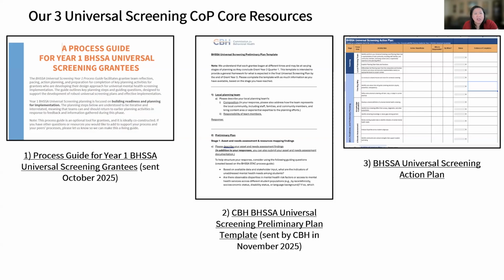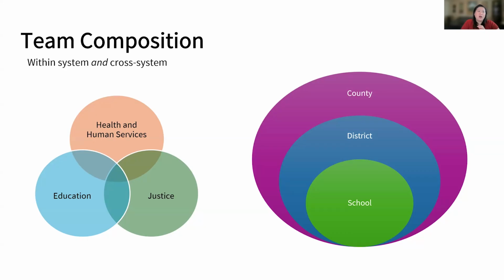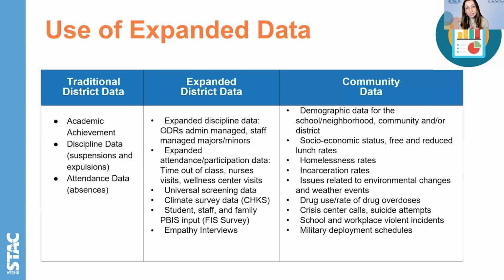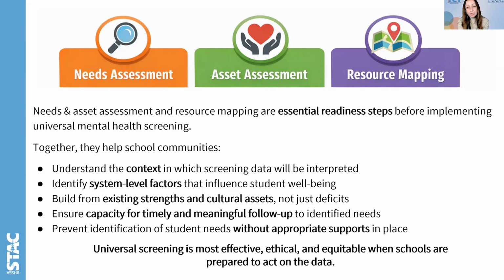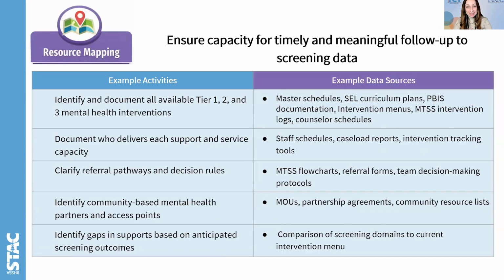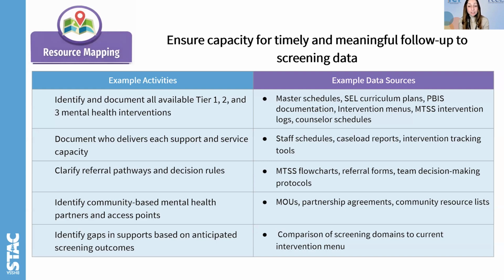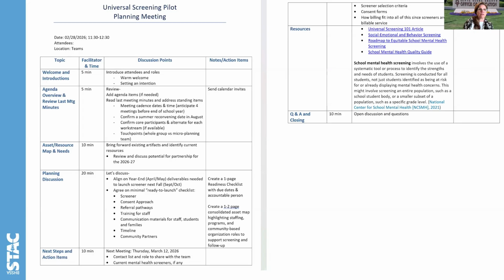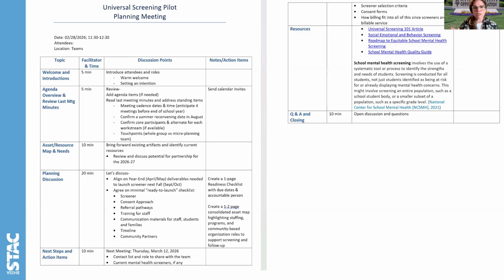Screening & Supporting: A Learning Collaborative for the Nine BHSSA Universal Screening Grantees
Screening & Supporting: A Learning Collaborative for the Nine BHSSA Universal Screening Grantees  2/11/2026

This learning collaborative creates the space for El Dorado, Lassen, Placer, San Diego, Santa Clara, Santa Cruz, Siskiyou, Stanislaus, and Yolo Counties to receive guidance and technical support during the planning process and development of a “roadmap” for universal screening. From the development of the local planning team to authoring a comprehensive screening plan that reflects school communities’ needs, resources, and screening priorities all in the context of comprehensive school mental health culture building, join us to receive focused support for you, your team members, and the work.

Join the Screening & Supporting learning collaborative to 1) gain technical assistance and guidance in developing a school community–specific screening plan template; 2) access subject matter expertise to inform and strengthen your screening plans; 3) receive and hands-on support throughout the planning process to ensure readiness for implementation; and 4) engage in peer coaching to share experiences, strategies, and lessons learning together.